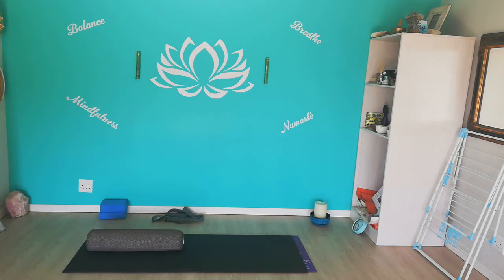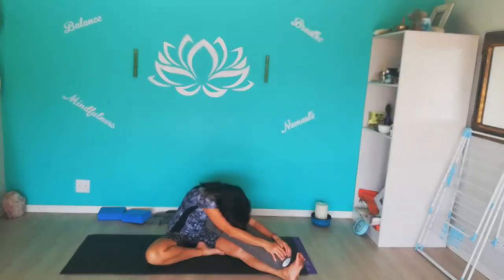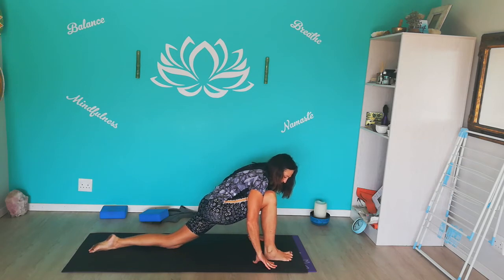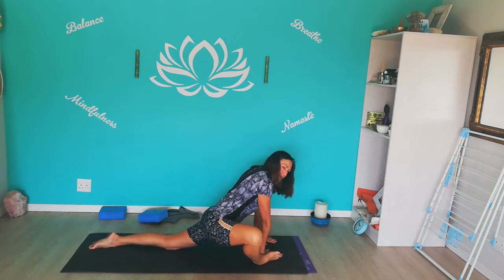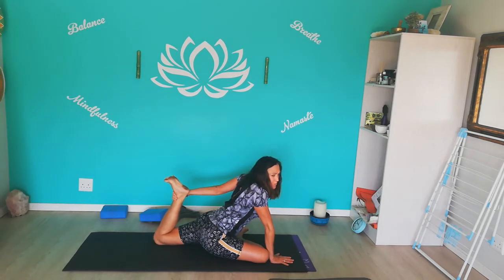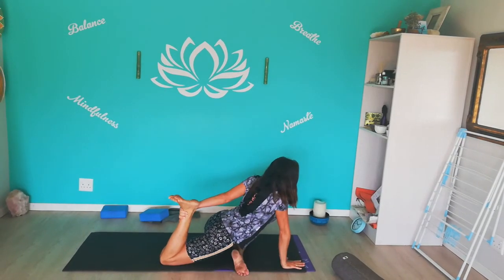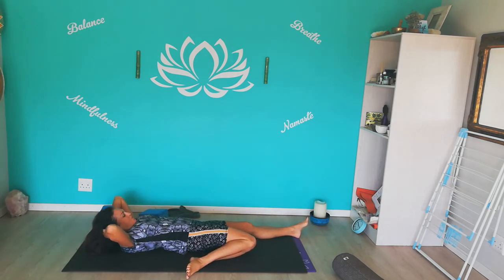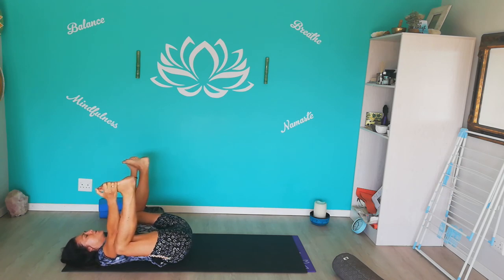Yin yoga for hips, groin and hip flexors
Gentle fascia releasing